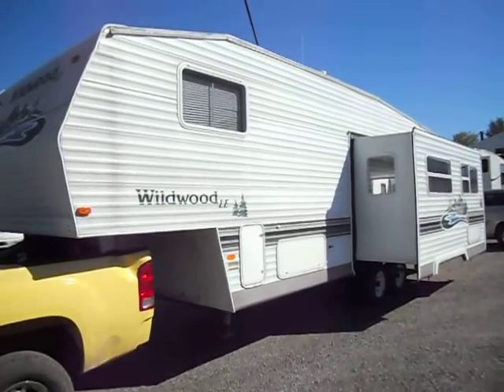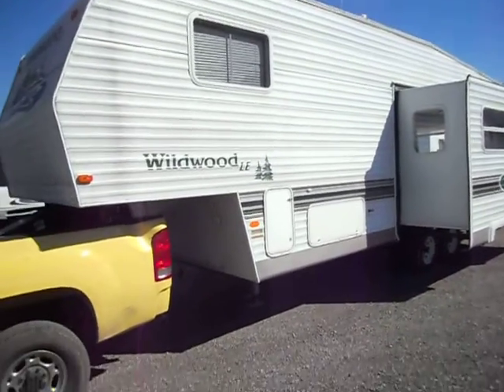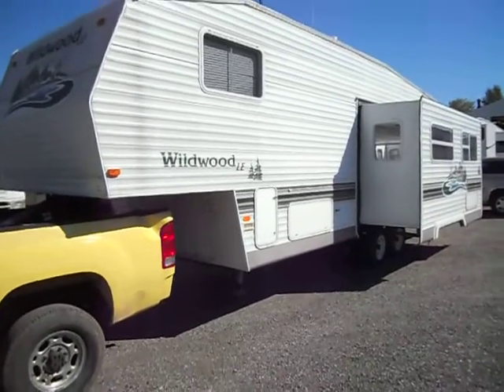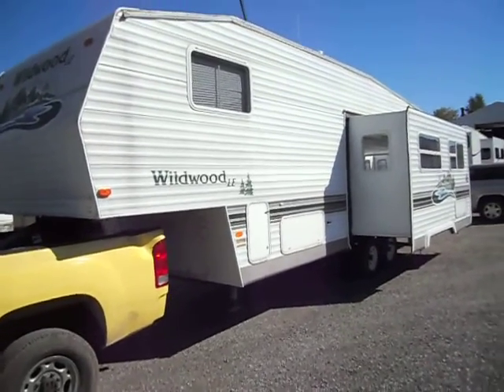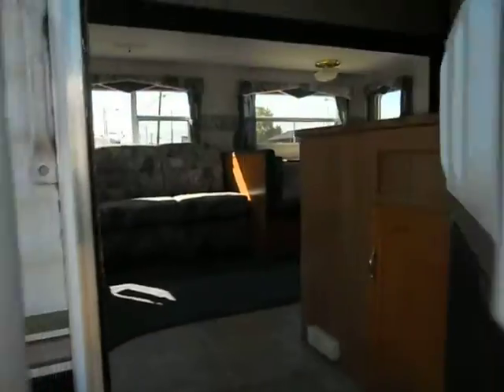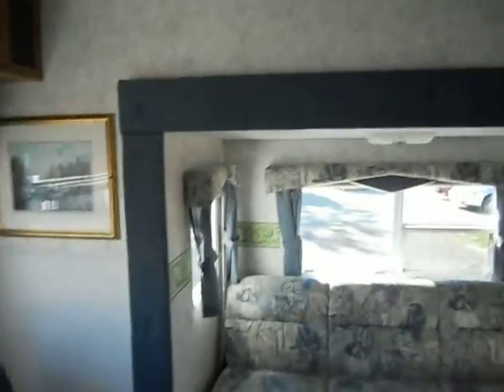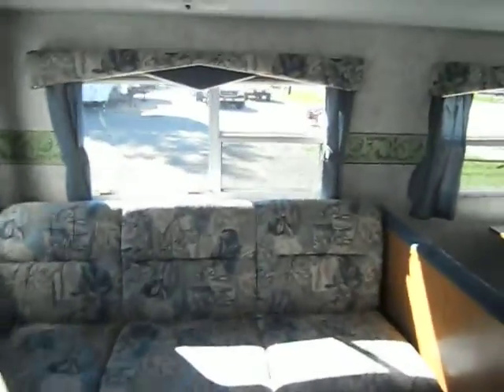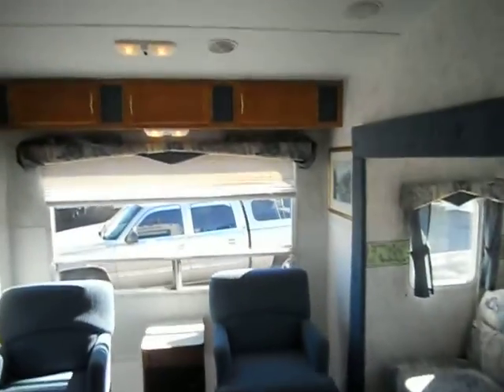2003 Wildwood 27RLSS for sale by 4ZS RVS in Wabash IN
2003 Wildwood 27RLSS for sale by 4ZS RVS in Wabash IN